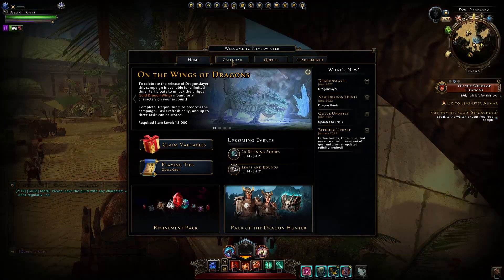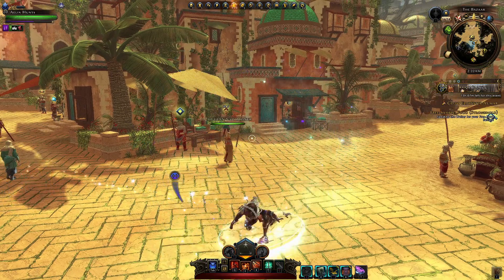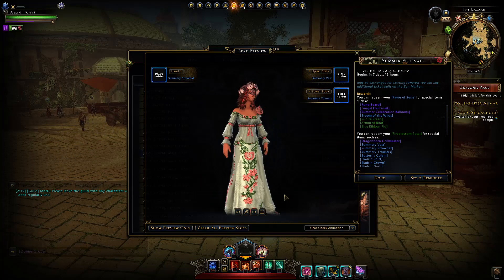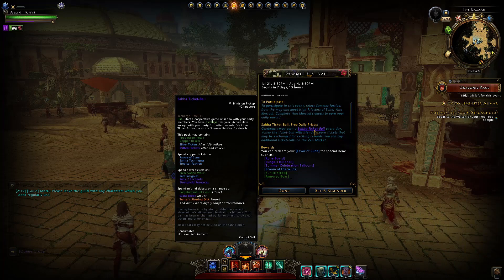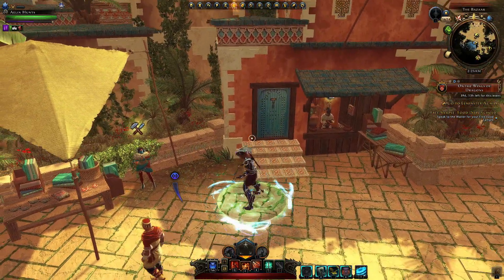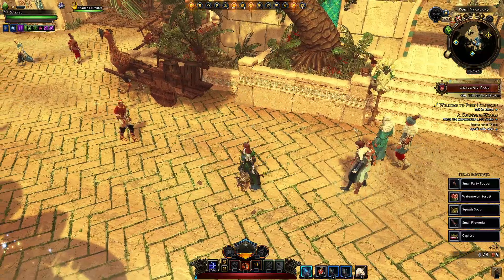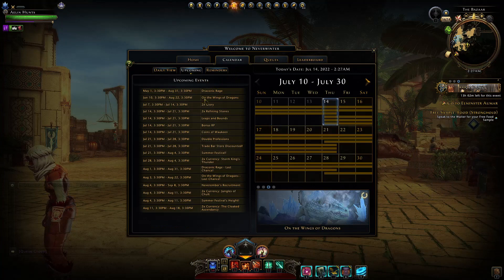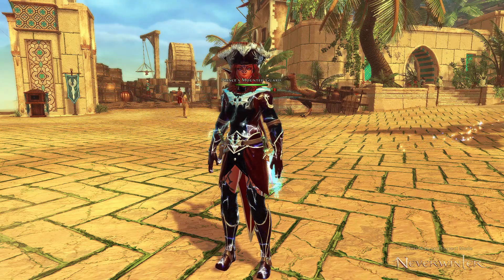NEW Upcoming Rune Board Mount! Summer Festival 2022 - Neverwinter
The Summer Festival is returning next week, with a new mount and companion. Sadly we can't see much about the companion yet, but the mount, (pretty much just cosmetic) looks cool! It's like a magical flying hover board! Here I show what the mount will look like and potentially how the animations will be (devs love copy and pasting). And then I go over what you will basically be doing in the summer festival.